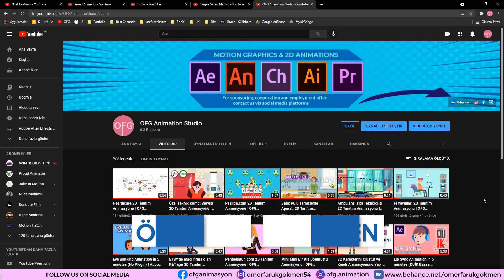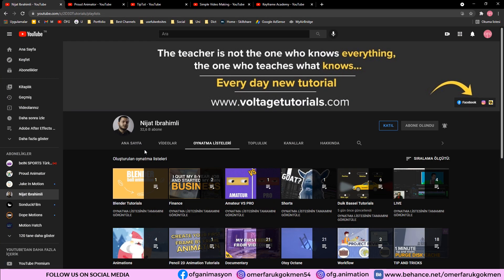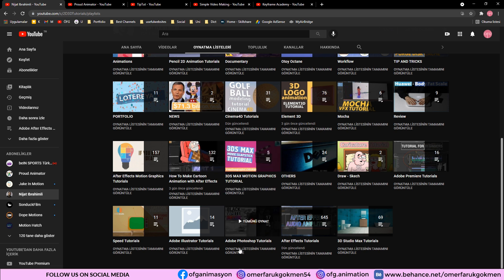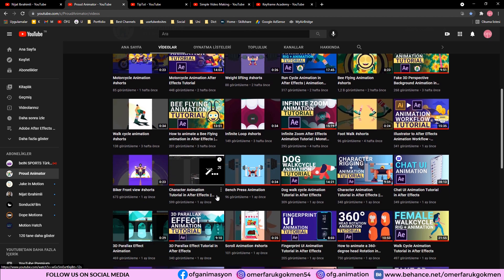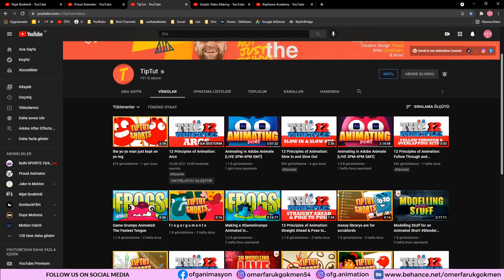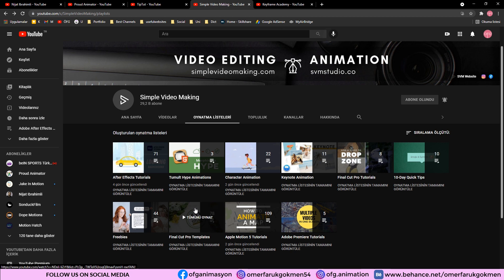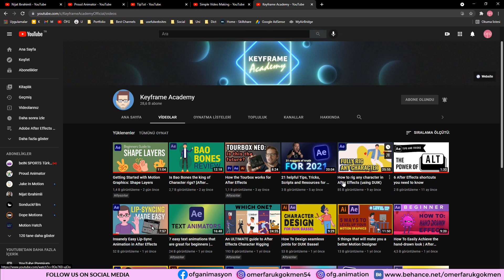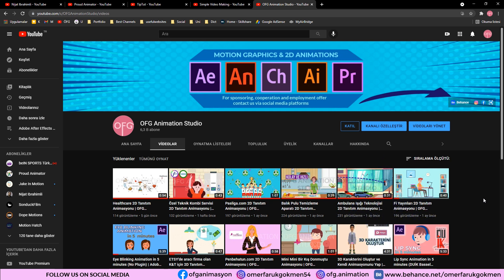Top 5 YouTube Channels For Learning 2D Animation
In this tutorial, we will learn 5 YouTube channels for learning 2D animation. For more detailed information, please click SHOW MORE DETAILS.

⤷ 00:00 Intro and Subscribe :)
⤷ 00:35 Nijat Ibrahimli
⤷ 01:09 Proud Animator
⤷ 01:41 TipTut
⤷ 02:10 Simple Video Making
⤷ 02:40 Keyframe Academy
⤷ 03:07 Outro and Subscribe :)

Thank you very much.